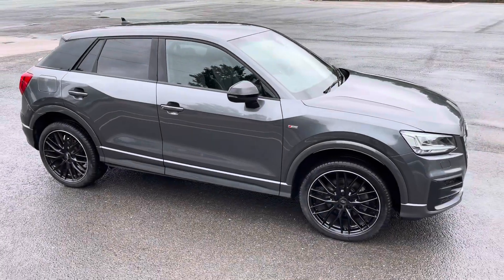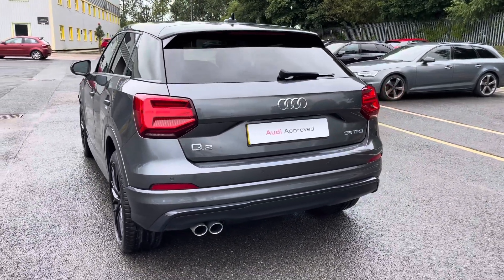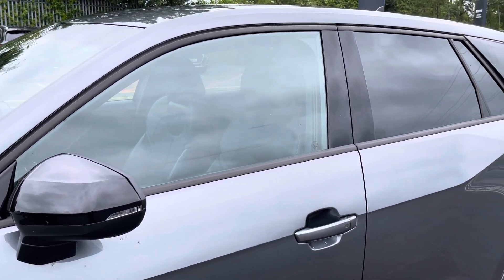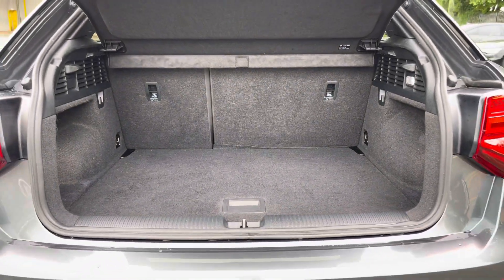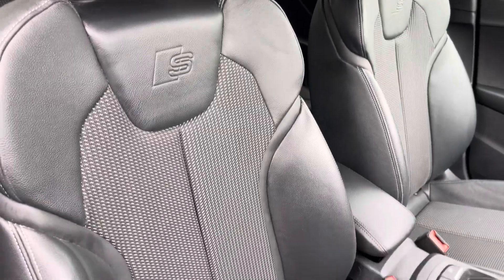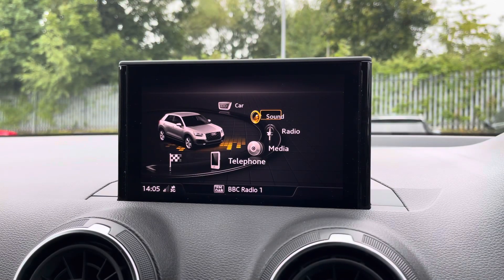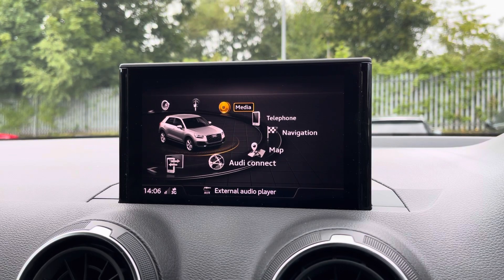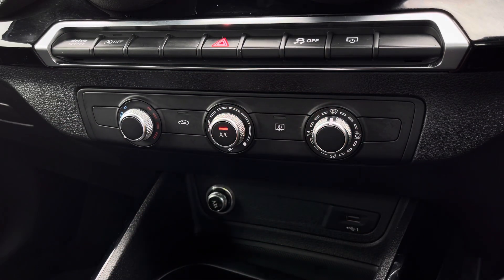Approved Used Audi Q2 Black Edition 35 TFSI 150 PS 6 speed | Preston Audi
Just into our stock, this Approved Used Audi Q2 Black Edition 35 TFSI 150 PS 6 speed in Daytona Grey, is now available for sale from Preston Audi.

PL69YWF
15,795 miles
Petrol
Manual

Features include:
7" MMI Radio Plus Display Screen

0:00 - Intro
0:06- Exterior Tour
1:06- Boot Tour
1:28- Rear Seats Tour
1:36- Interior Tour
3:03- How To Get In Touch